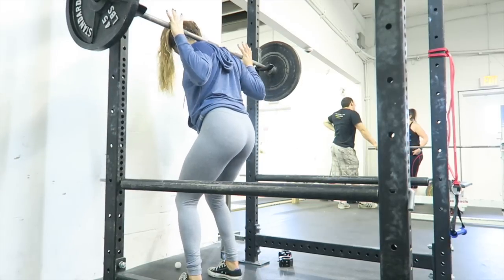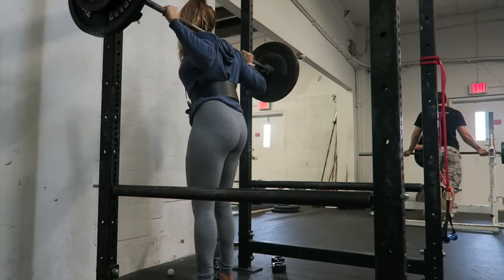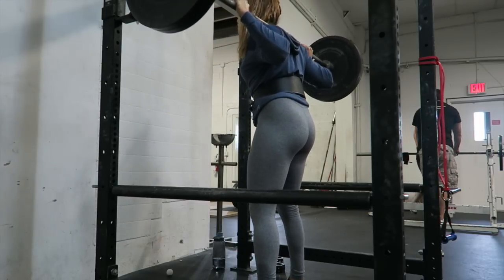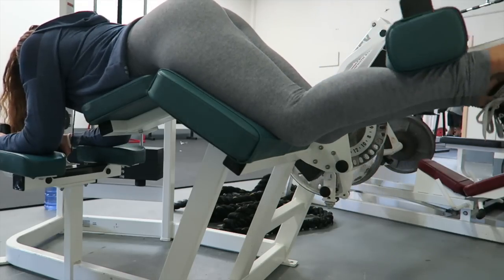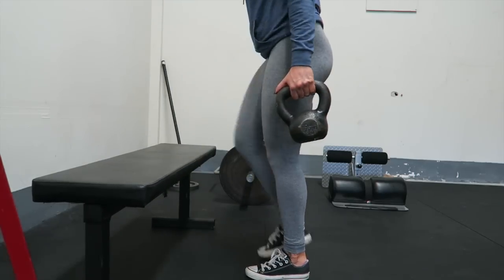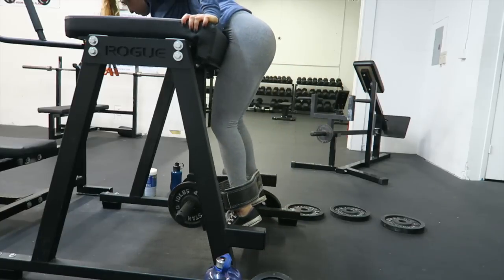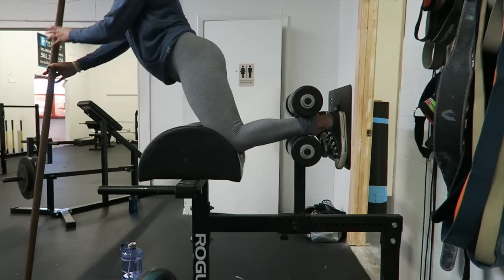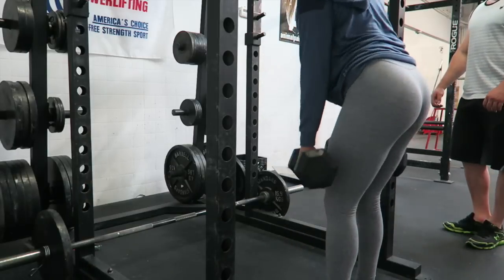Get That Booty Tight || Leg Day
Favorite Items I Use:
My Resistance Bands
My At Home Workout Bands
My Camera
My Microphone
Kodiak Cakes

Shop my Apparel: Zbody.com/tops

My Fitness Pal Public Diary: zoeliveloverun

Mailing address: (I always write back!)
5500 Military Trail Suite 22-154